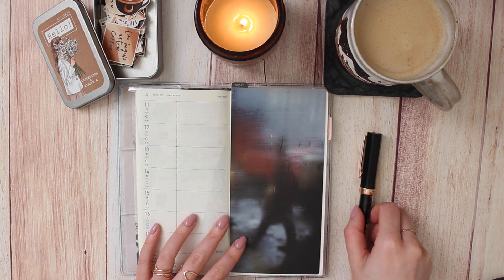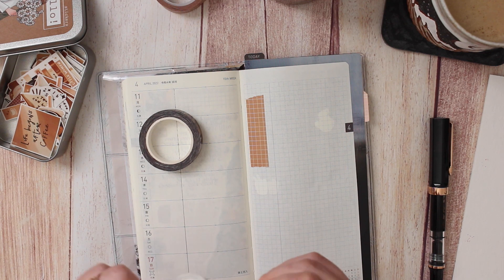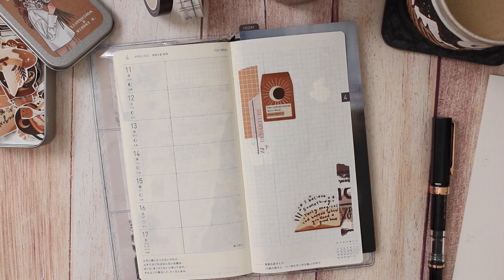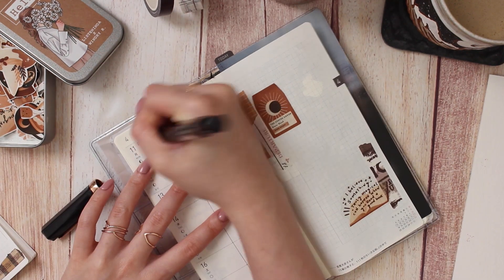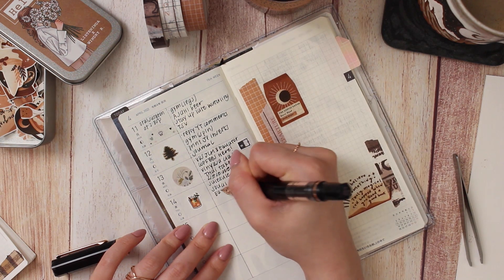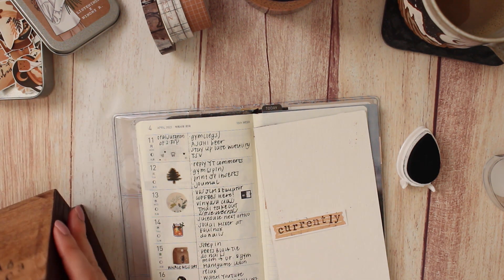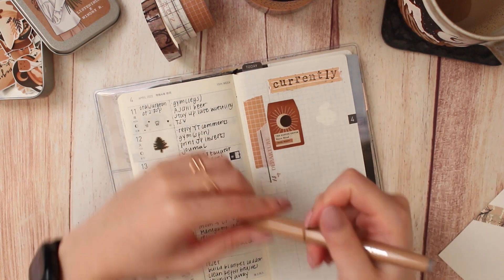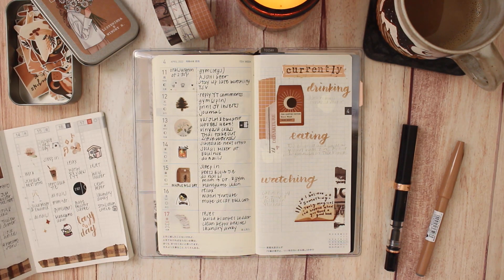Filling out my weekly log | Hobonichi Weeks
☾ pens
TWSBI ECO Smoke Rose Gold Fountain Pen EF
De Atramentis Archive Ink Black
Sailor Pro Gear "Every Rose Has Its Thorn" EF
Ferris Wheel Press Cream of Earl ink
Pentel Fude Touch Brush Sign Pen - Pale Brown

Alphabet stamps*
Tsukineko VersaMagic Dew Drop Ink Pad - Midnight Black
Tsukineko VersaMagic Dew Drop Ink Pad - Sahara Sand
Blotting paper*

☾ my codes
Clever Gal Crafts*:

☾ Amazon favorites (exacto knife, undo, camera gear, and more)*